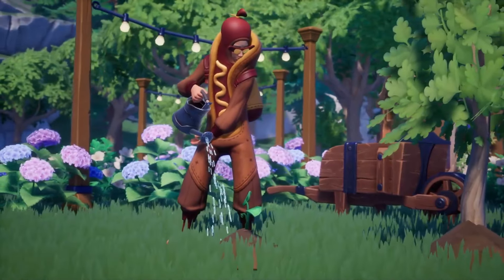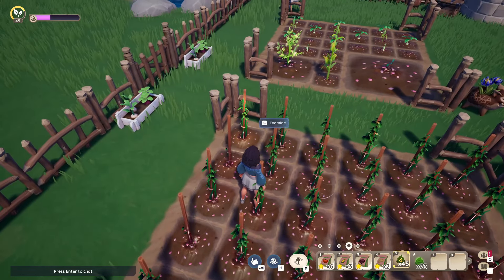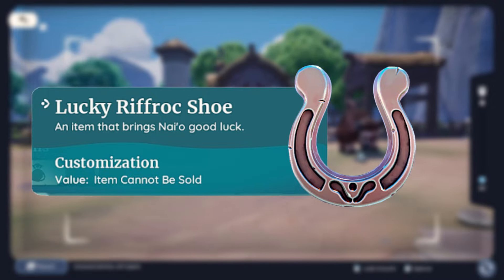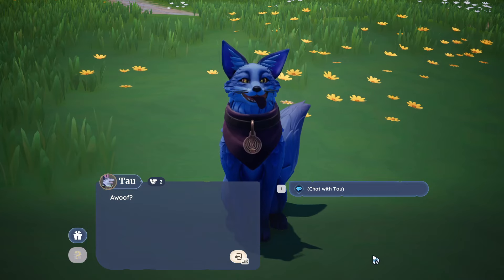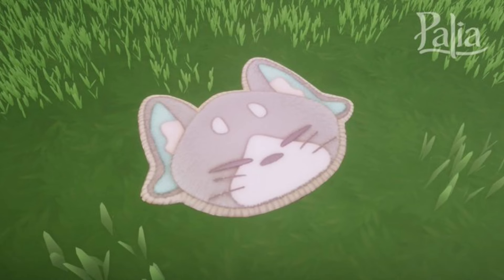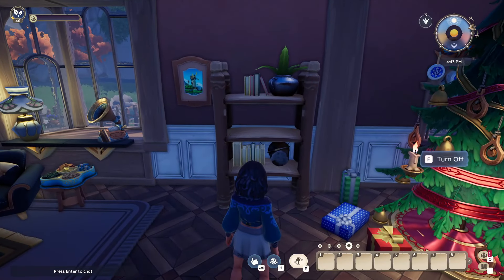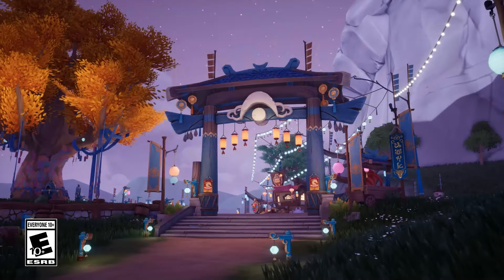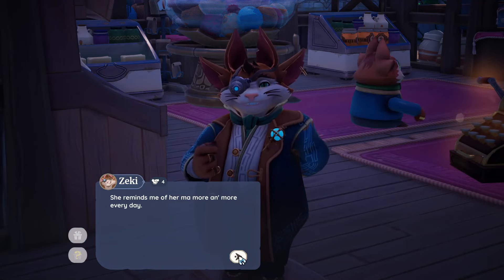Palia Wishlist: Features We NEED in the Game!! 💜🤠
Since Palia is still in open beta, that means we can expect future updates... and future updates mean more content! So what kind of content do I want to see come to the game? Well.. I made a list!

But buying me a coffee would be really nice too! 😋☕️

0:00 Intro
0:35 Gardening Wishes
2:56 Livestock Farming
4:52 Pets+
7:57 Decorating Wishes
9:50 Storage
10:35 Hunting Changes
12:14 Permanent Hotpot/Underground Changes
13:00 Catalog
13:23 Final Thoughts